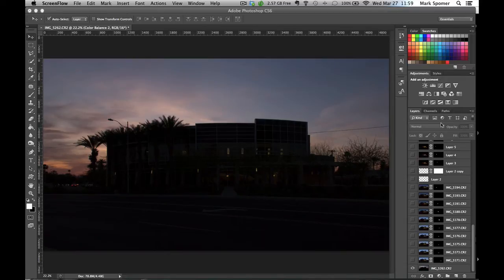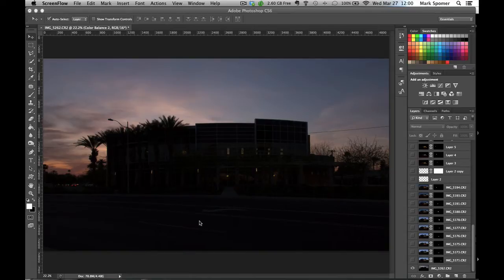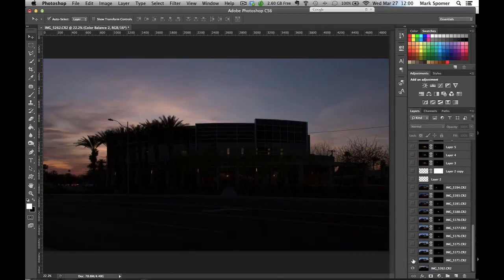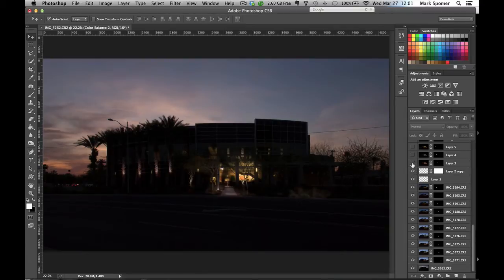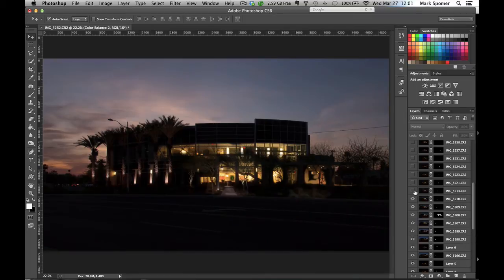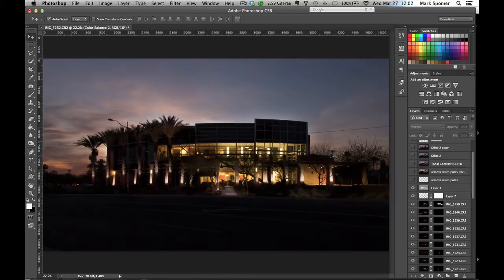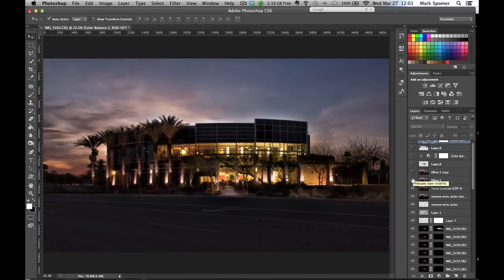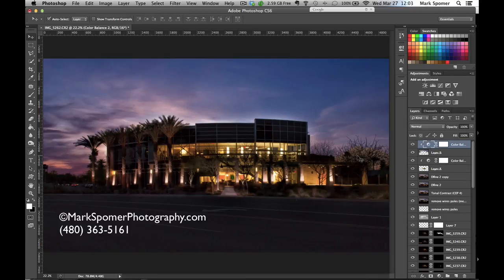How I create Dusk Architecture Photography: Barrows in Phoenix, AZ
I avoid the deep “tell me all about the specs” stuff, and would rather show you and tell you why I do, or don’t like something. I go into how it helps me every day in my journey with YouTube, creating, photography, making videos, and the tech I use.

Whether it’s a productivity tip or a review of Apple products, I have something for you!

If you want to learn how to do anything from editing videos in Final Cut Pro X, getting started with photography, or just need some tips on how to be more efficient at work - Subscribe now! You won't regret it.

📷 Camera, Video, Sound & Lighting
Sony Camera 1
SD UHS-II 128GB Card
Sony Wide GM Lens
Sony Camera Vlogging
Sigma Wide Crop Lens
Diety Mic
Blue USB Mic
Shock Mount formic
Mic Boom Arm for Desk
Mic Pop Filter
Desktop tripod
Ballhead: h
5-way Video Panhead
Product Turntable
Color Calibration Card
Medium Ball Head
Main LED Light
Main Soft Box
C Stand
Mini LED Lights

💻 Computer, Editing & Gear
Apple MacBook
Apple Keyboard
34 inch Curved Monitor.
Adjustable Office Chair
Studio Monitors
SSD 2TB
Leather Desk Pad - (36 X 17 Inch)
My Phone
My AirPods
My AirPods #2
My External SSD
Dimmable LED Neon Sign
MagSafe Wallet